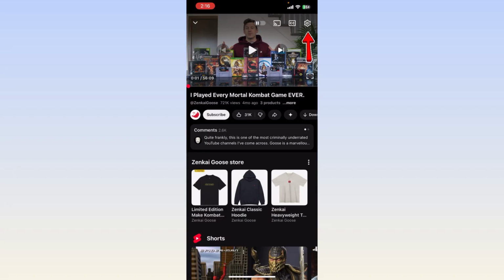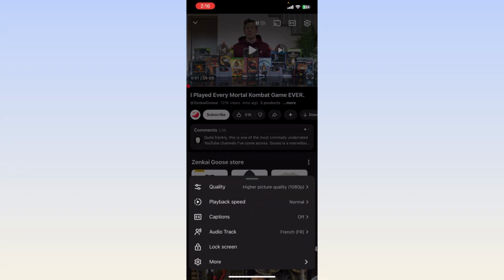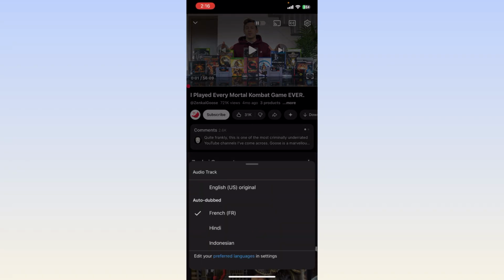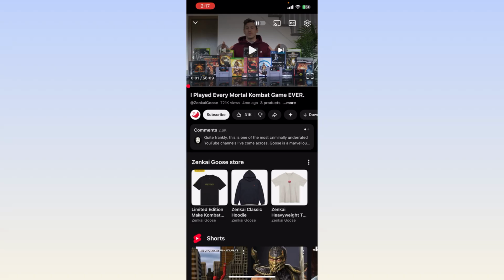How To Turn Off Auto Dubbing On YouTube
This video guides you through the exact steps on how to turn off auto dubbing on YouTube.